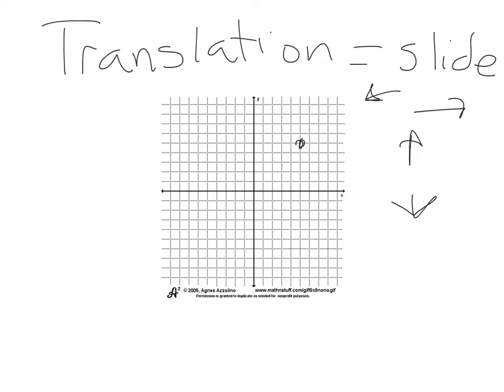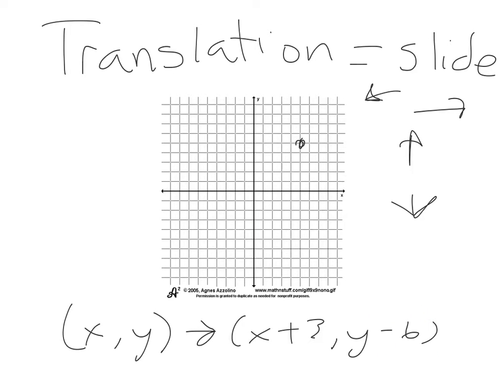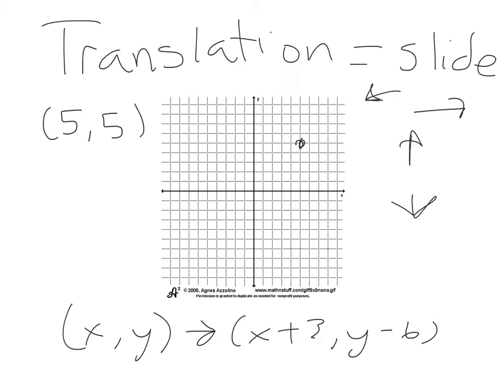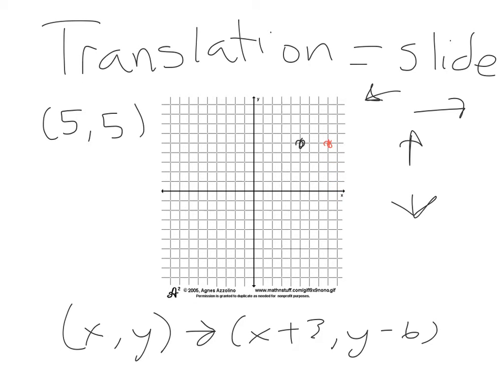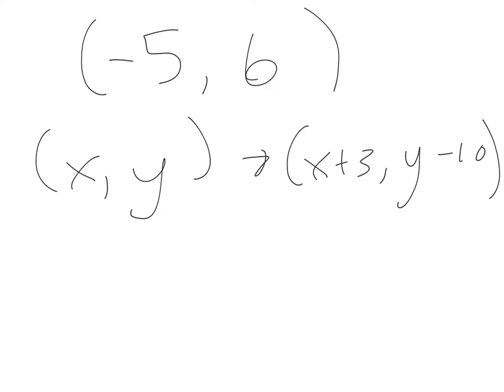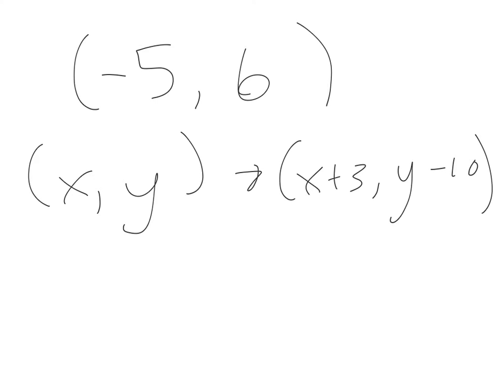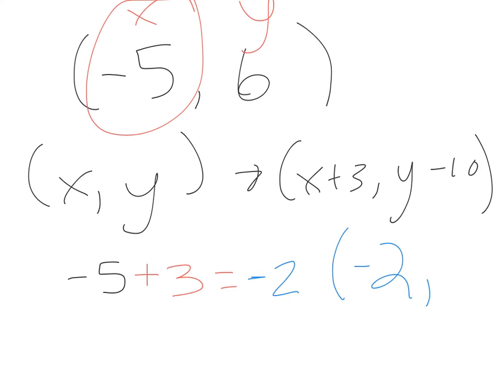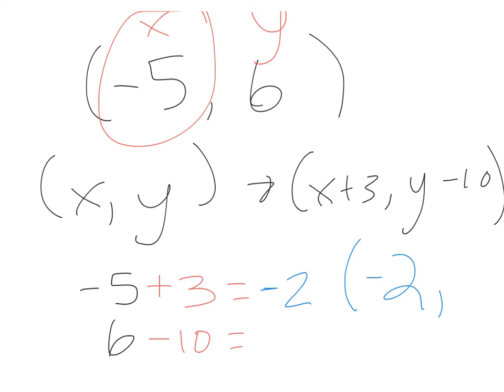Made with Explain Everything